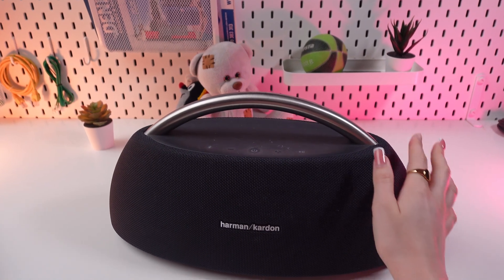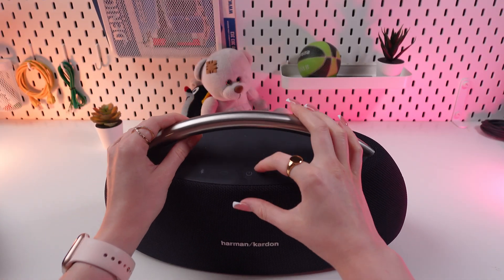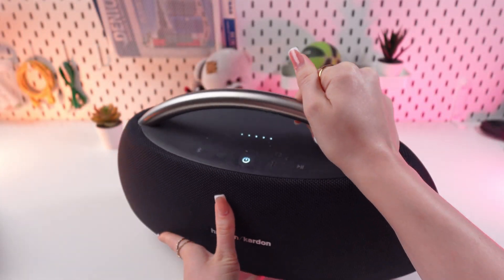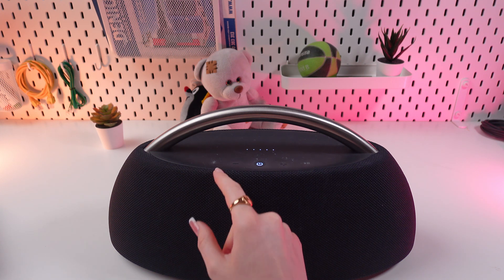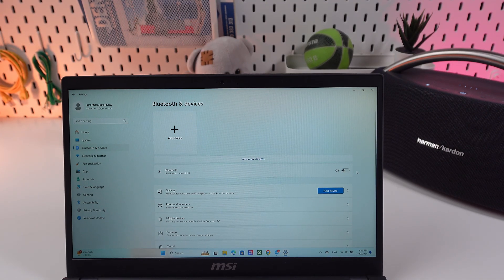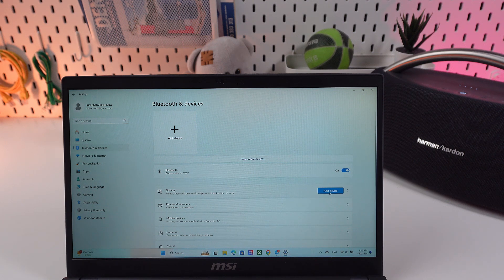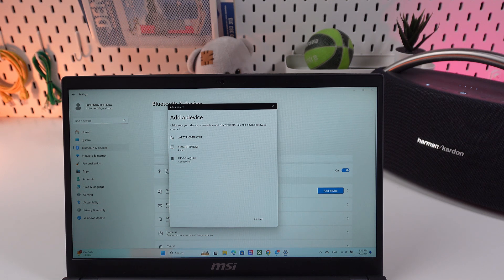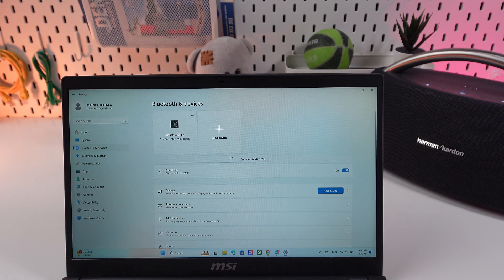How to Connect Harman Kardon Go + Play to PC: Easy Audio Setup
Elevate your PC's sound experience with the rich audio of your Harman Kardon Go + Play speaker. This tutorial provides clear, step-by-step instructions on how to connect your speaker to your computer, whether you prefer a wired or wireless connection. Enjoy immersive sound for your games, movies, and music.